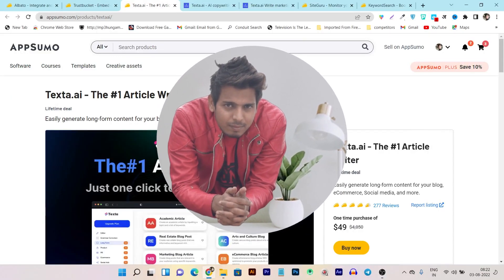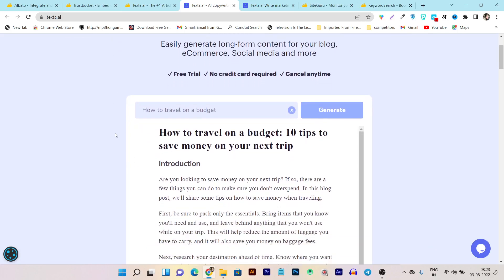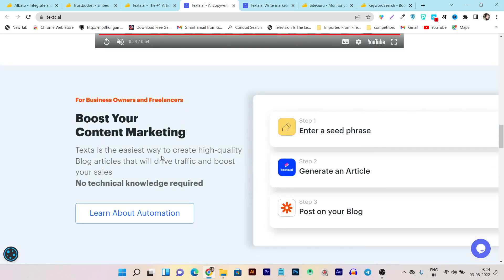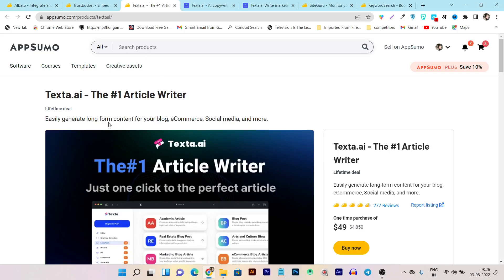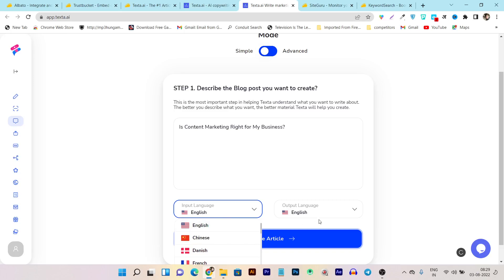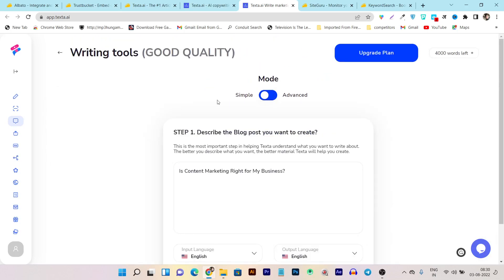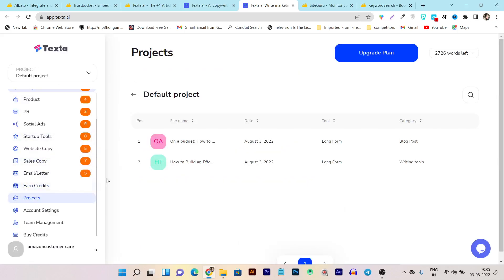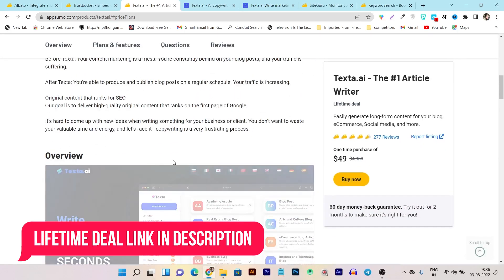Texta Ai Review, Demo + Tutorial | Better Ai Writer than Jasper with Unlimited Words Generation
Texta Ai Lifetime Deal Review, Demo + Tutorial | Better Ai Writer than Jasper with Unlimited Words Generation

Texta ai review: It's a new ai writer which generates all type of content short as well as long form content with good quality.

Unlike jasper or other ai writers, Texta ai content generation is really fast and good quality.

Plus in their lifetime deal they are offer unlimited words content generation, means no limit on words count. This makes creaitor.ai lifetime deal more amazing.

Texta Ai Writer Benefits;
✔️ Create full-length articles or Short form content from topic keywords with.
✔️ 50+ ai assistants for writing Blog posts, Social media content, Ads copy, Video description, E-com Product description & more.
✔️ No limit on generated words
✔️ Best for: Content Writers, Bloggers, Freelancers, SEO experts, and Copywriters.

Things I will discuss in this video,
What is Texta ai
Texta.ai  review in detail
Texta AI lifetime deal
How to generate a full length blog post using Texta ai
Texta ai generated content quality
Why I highly recommend Texta.aI